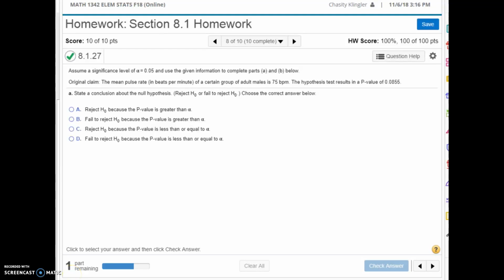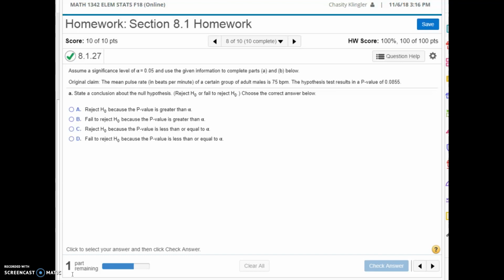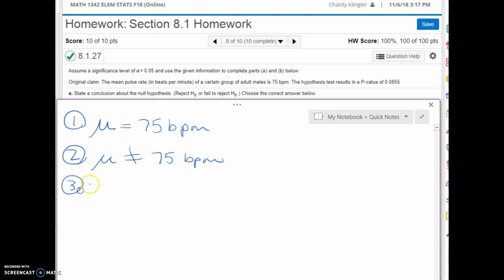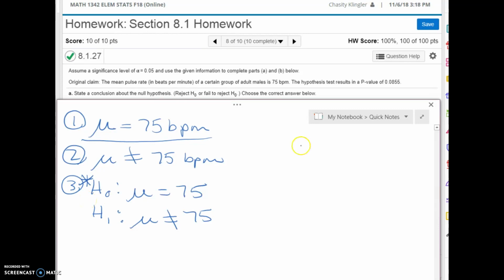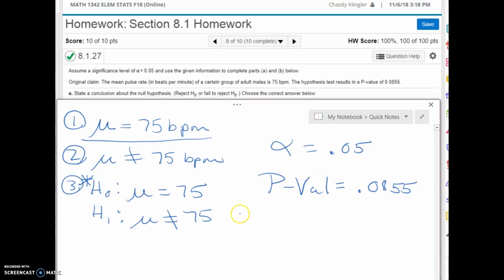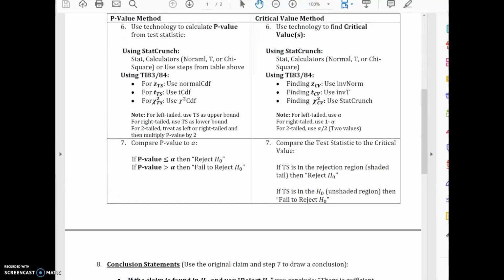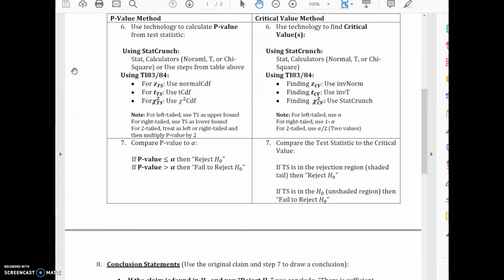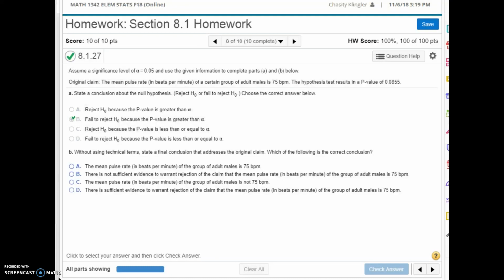Example Section 8.1 #13